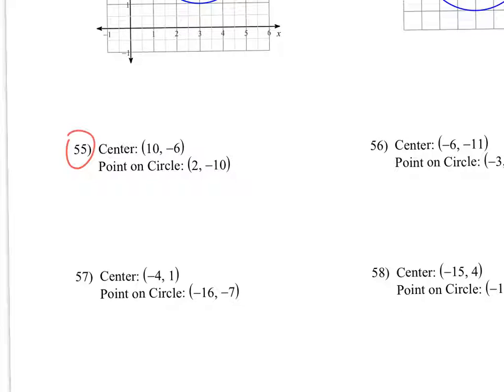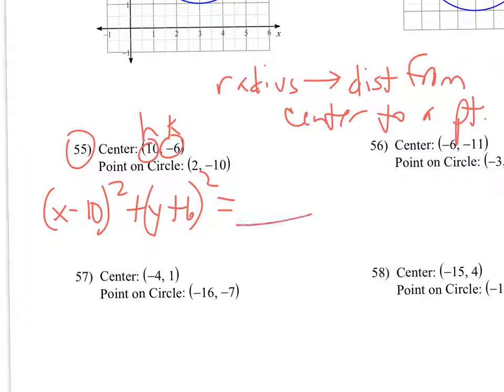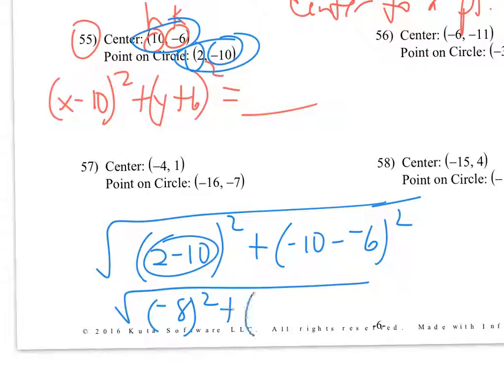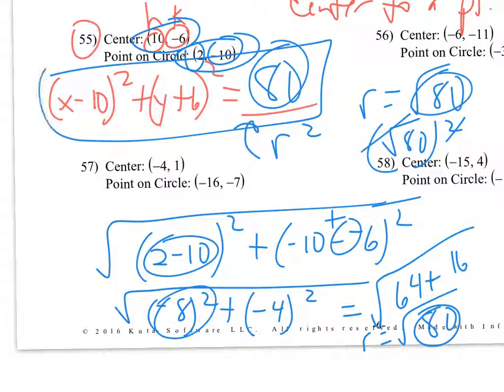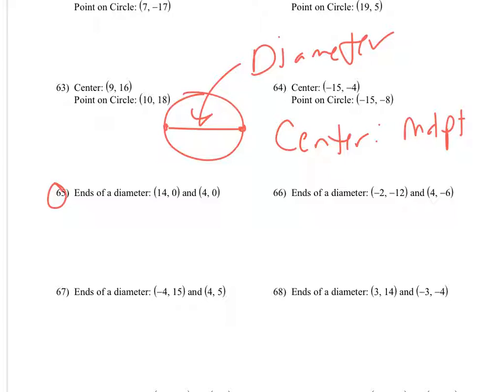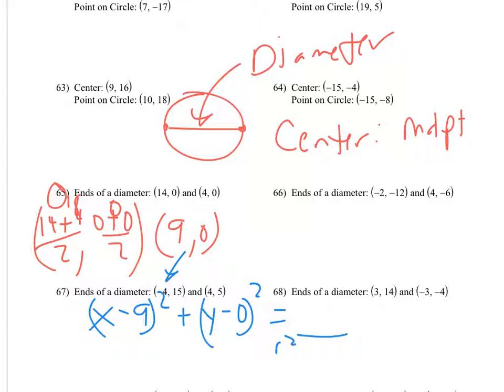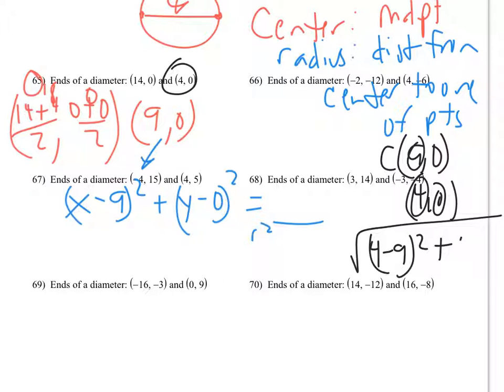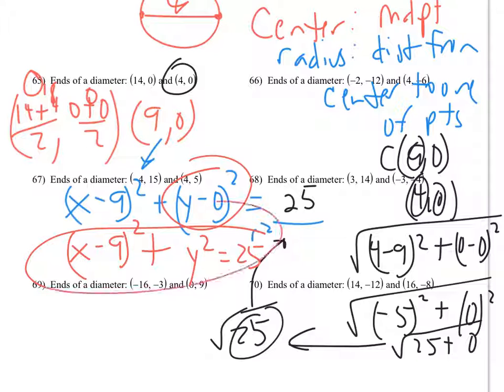a2t u8 s1 v4